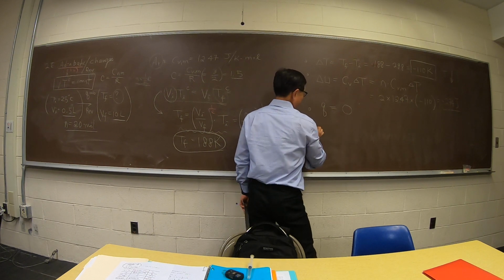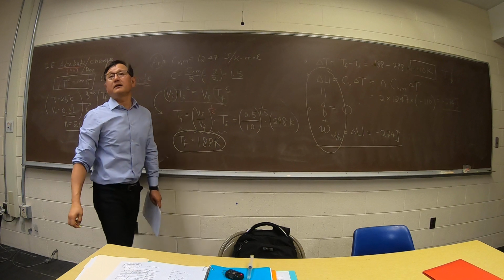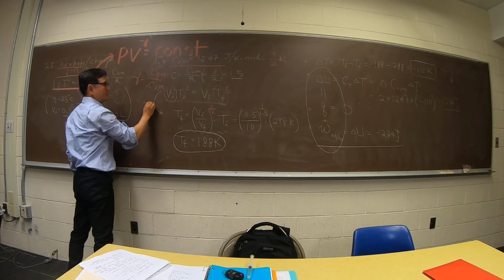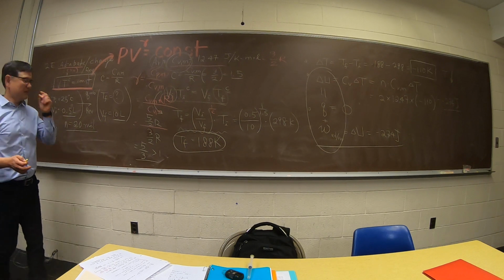Ch02E 3 Adiabatic Changes: Final Temperature Calc Example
Example of Calculation to show how the final temperature is being obtained for reversible adiabatic expansion process.

Once temperature change is being quantified, we can easily calculate the internal energy change, heat and work for this process.